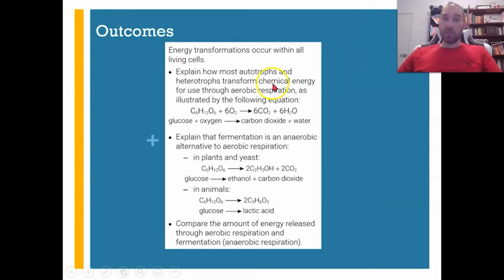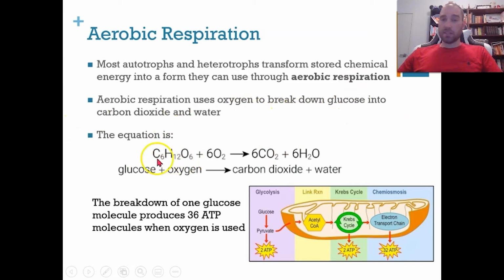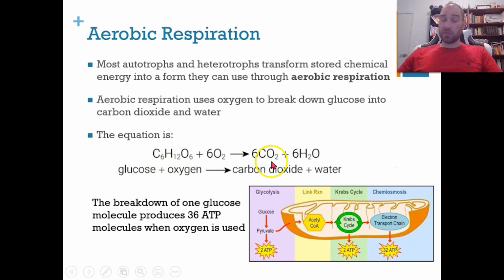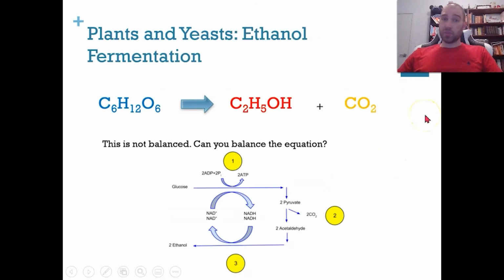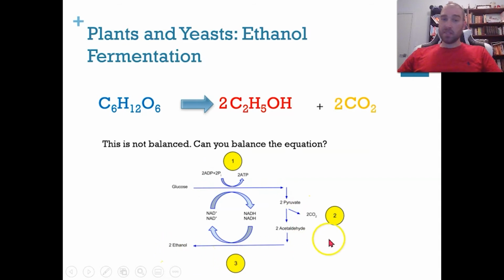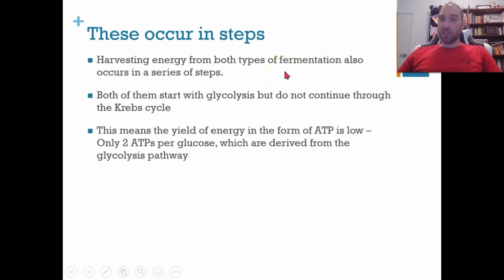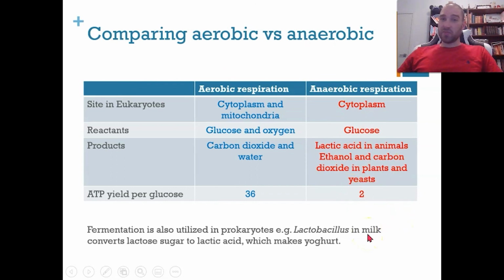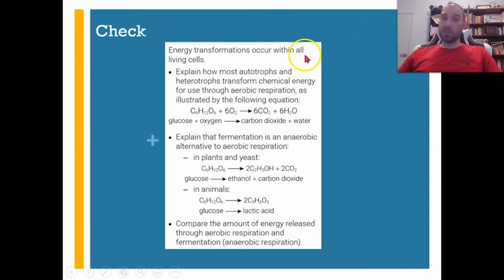Flippin' Science- Aerobic and Anaerobic Respiration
In this video I go through aerobic respiration, ethanol and lactic acid fermentation (anaerobic respiration) and compare each for the production of ATPs from glucose.